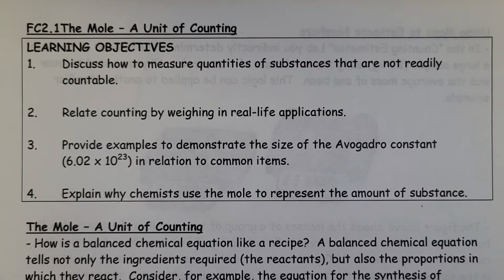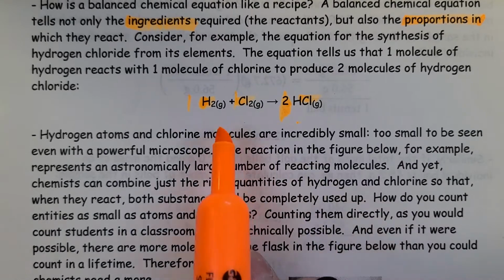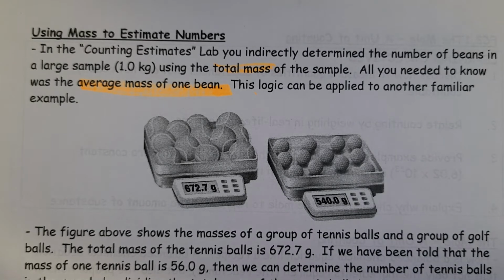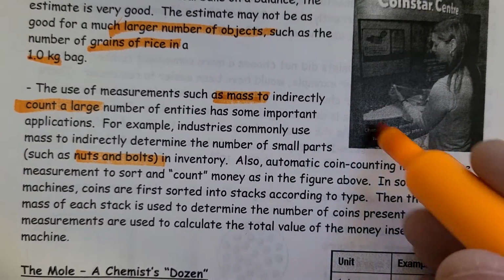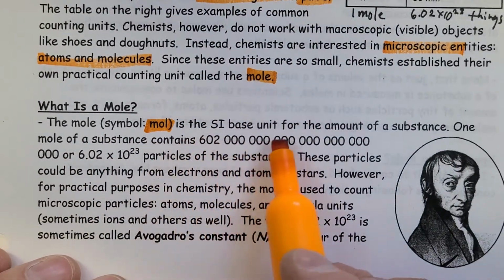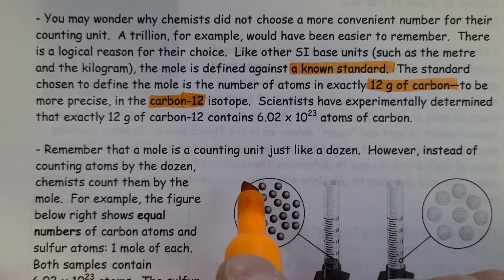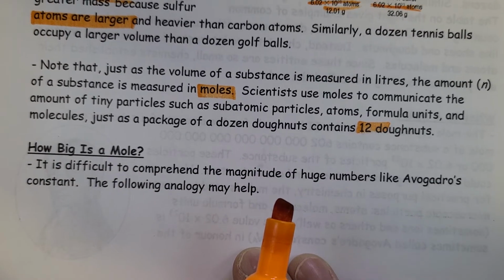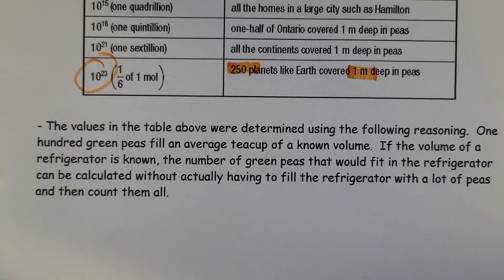FC2.1 The Mole - A Unit of Counting